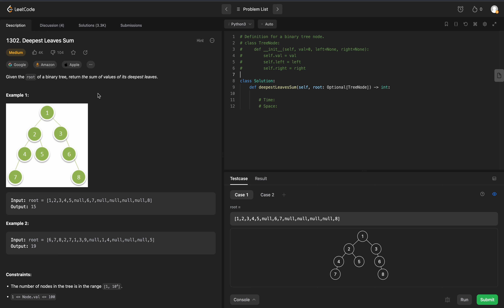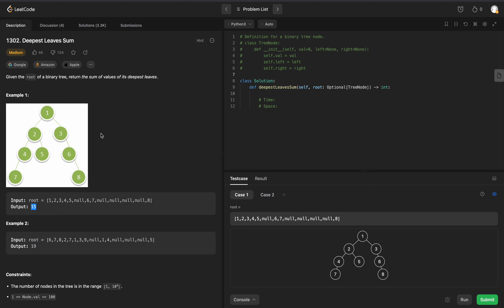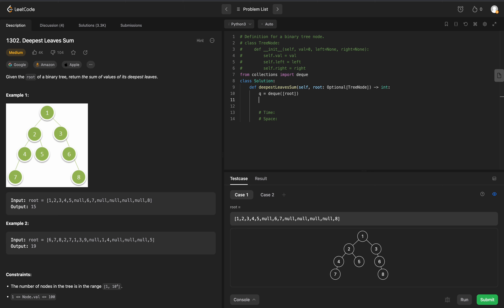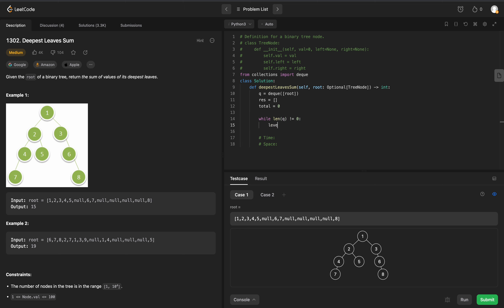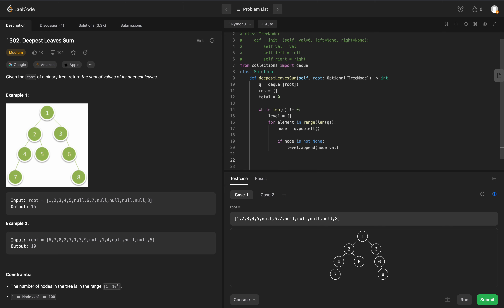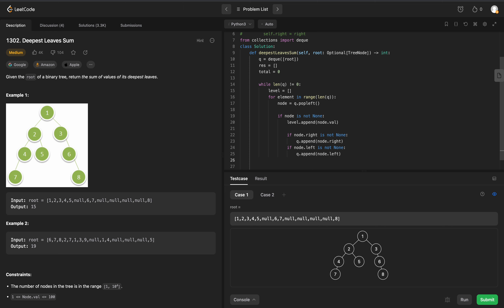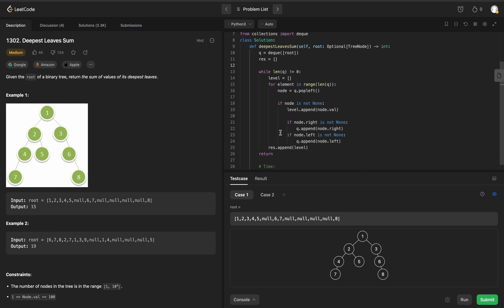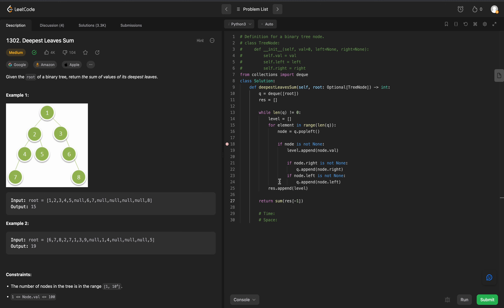LeetCode 1302 - Deepest Leaves Sum: A Microsoft Journey